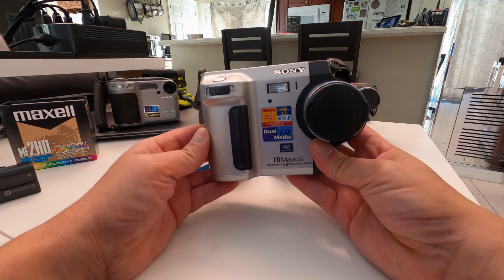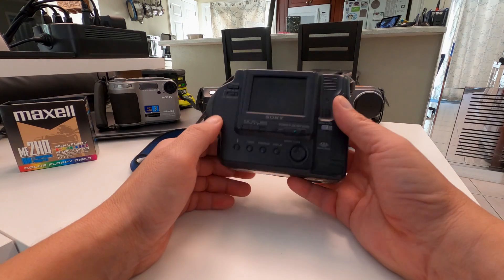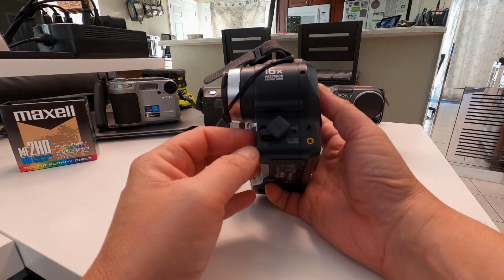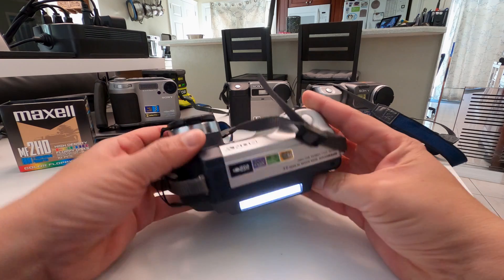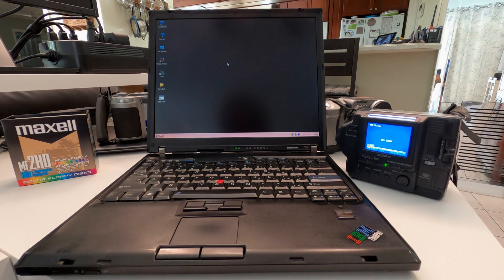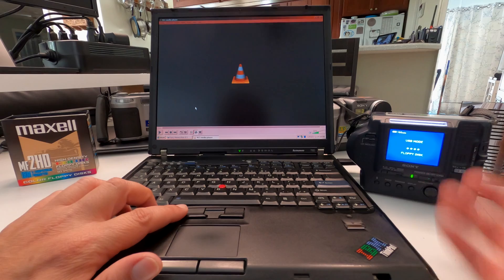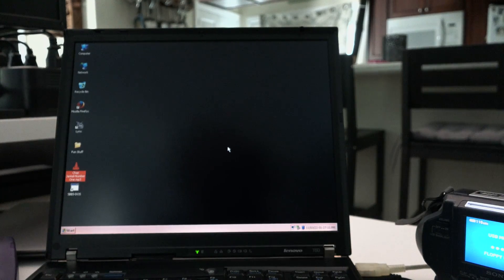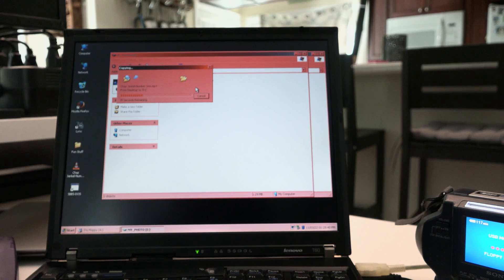Using A Sony Mavica As A Floppy Disk Drive?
Let's take a look at the Sony Mavica FD-92, but for a different use other than taking photos or video. We are going to find out how well it works as a floppy disk drive reader / writer.

*The speed on this the floppy disk drive on this camera is 4x!